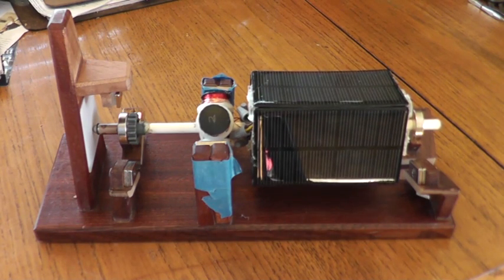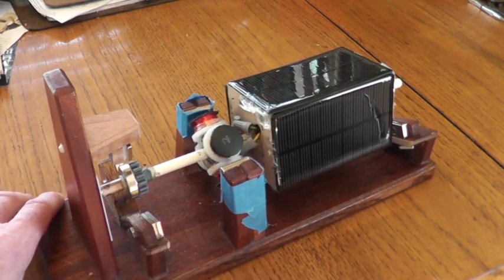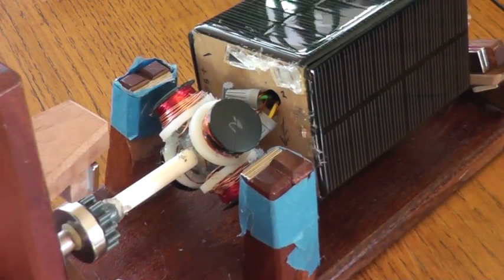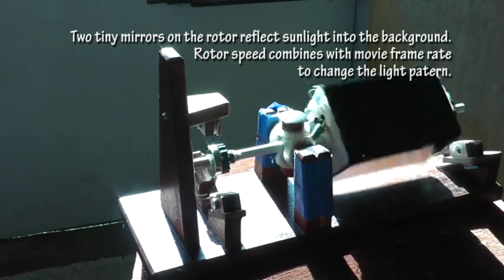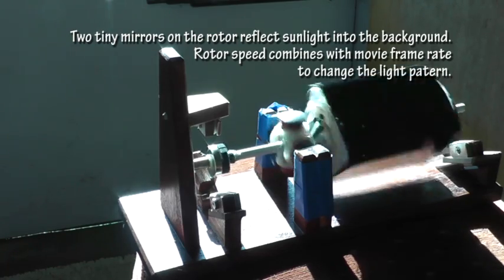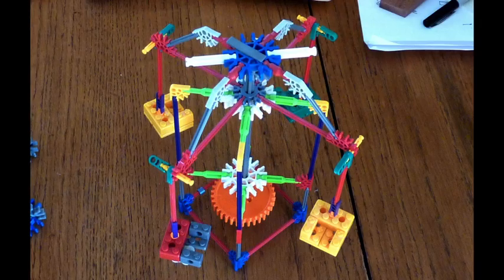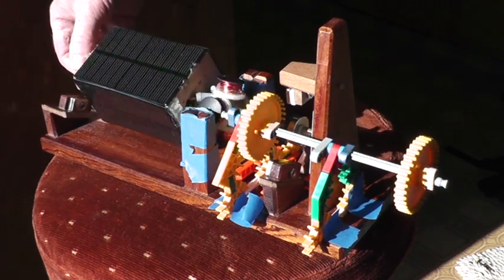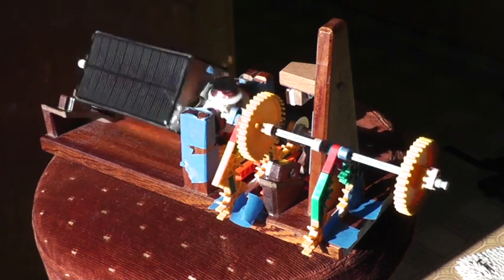Modified Mendocino Motor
This is a modified version of the popular solar powered Mendocino Motor.
I mounted the rotor coils separate from the solar panels to achieve a more focused field from the rotor coils and to create a more intimate interaction with the permanent magnet field.  I also mounted magnets on both sides of the coils in an attempt to develop more torque.
I'm still experimenting with the placement of the permanent (stator) magnets.
Note: The rotor coils require MANY windings. My first coils were not strong enough to rotate the motor. I made new coils with smaller wire and a spool to contain the coils. Each of the 4 coils on this version has 50 ft. of wire.

The Mendocino motor is a solar-powered magnetically-levitated electric motor. This is my original design. I have not seen another Mendocino motor configured this way.